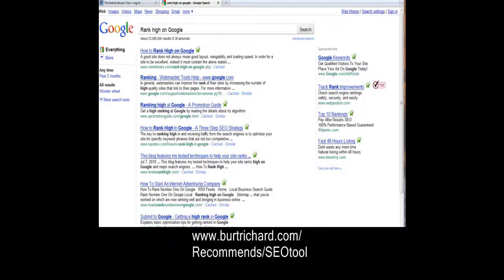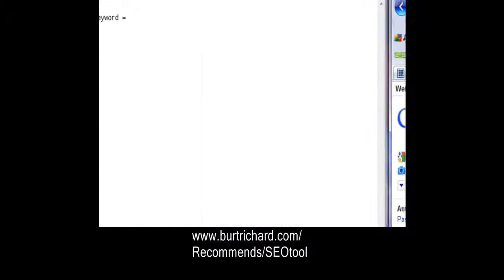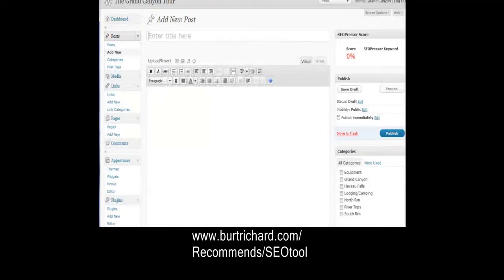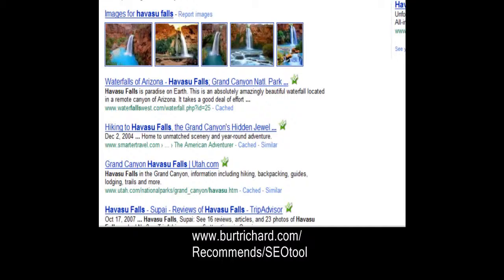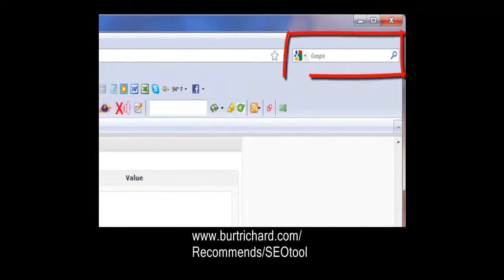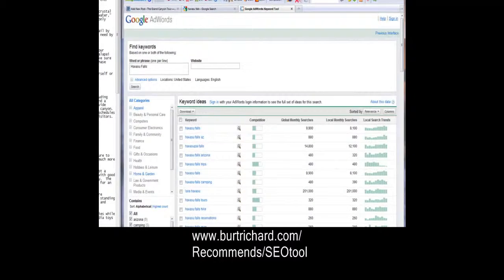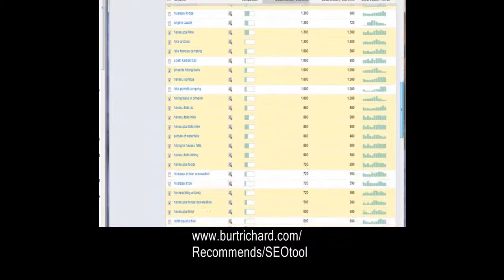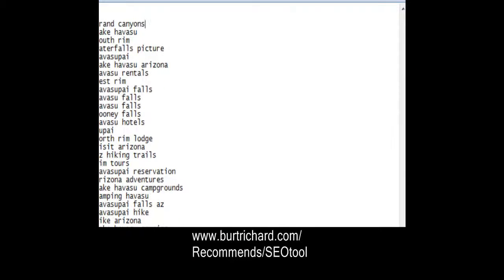How To Rank High On Google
Learn how to rank high on Google in this video. Search Engine optimization can seem difficult, but with the right search engine ranking software, getting Google ranking and a good Google position can be easy!  A Google search engine looks at your site and depending on the keywords it finds, it determines how to rank on Google. I will show you how to use this search engine optimization software and how to use Google keyword tool to rank high on Google.  This search engine optimization training is extremely helpful and will give you search engine optimization tips.